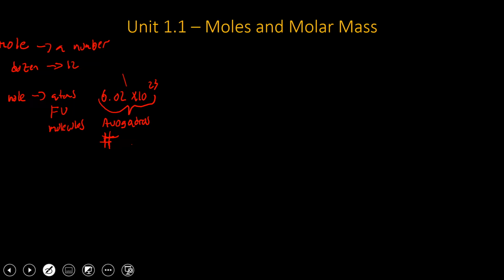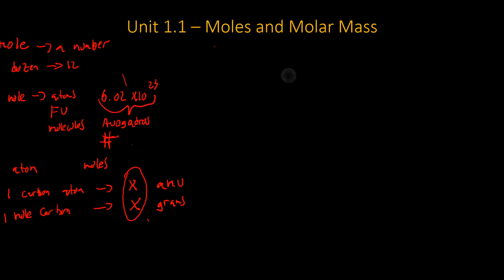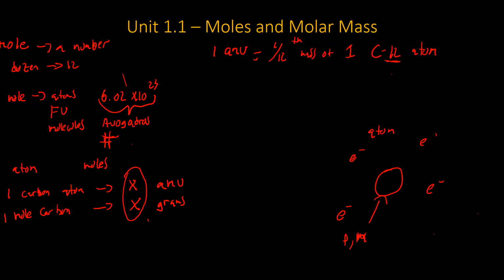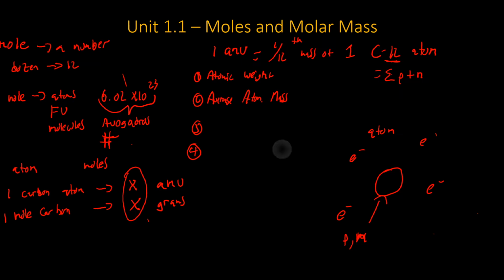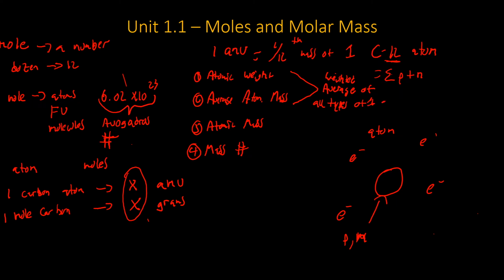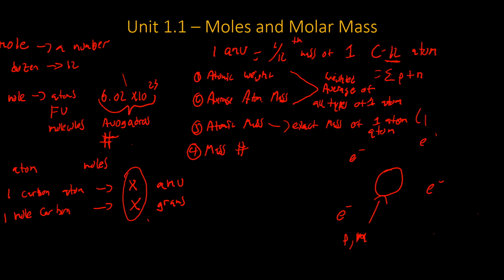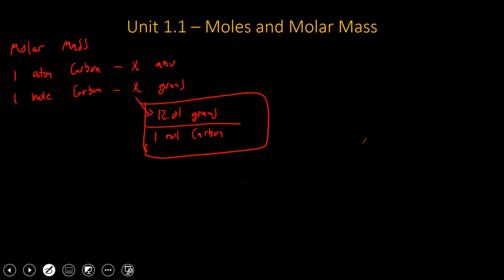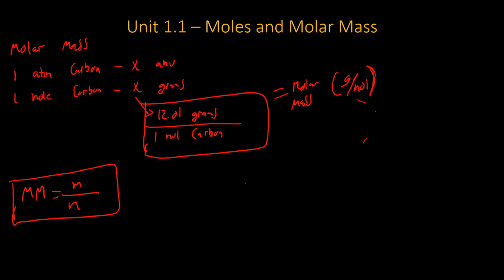Lesson 1.1 - Moles and Molar Mass - Ap Chemistry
First lesson in the lecture series!